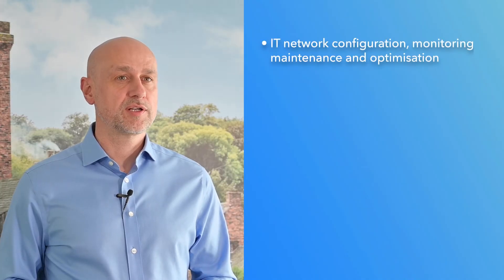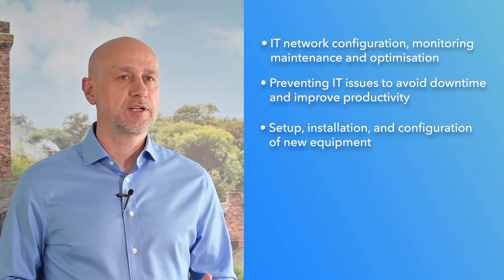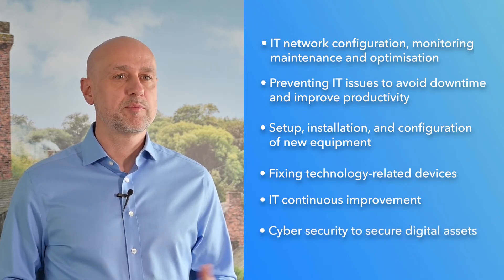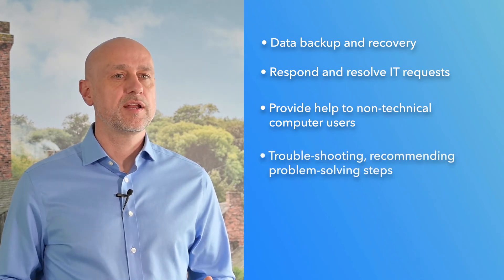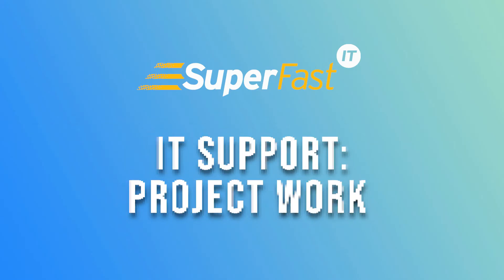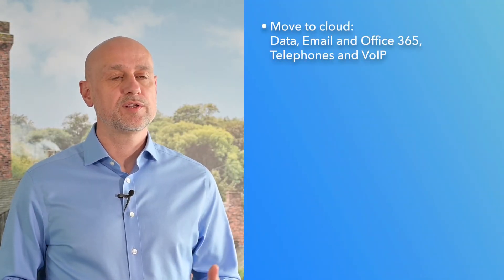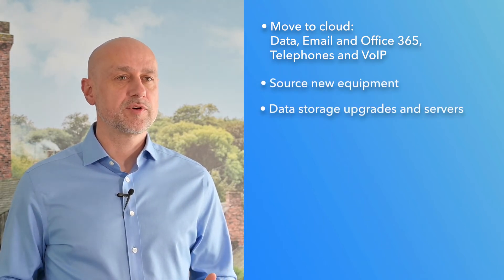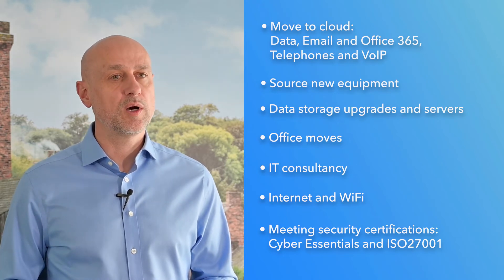What is IT Support? | Definition of IT Support | What does IT Support do? | Who Provides IT Support?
What is IT support and what does IT support mean to an organisation or business? Discover what IT support means to an organisation or business in the video as well as:

0:00 - What is IT support? Definition of IT Support
0:34 - What does IT support do?
1:24 - IT Support: Project Work
1:58 - Who provides IT Support?